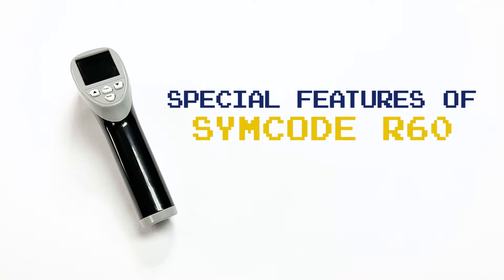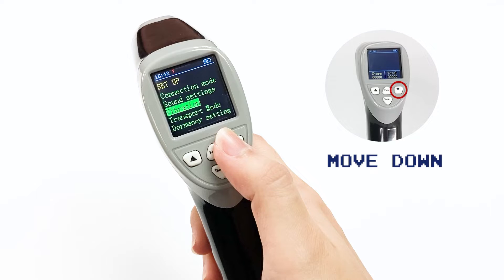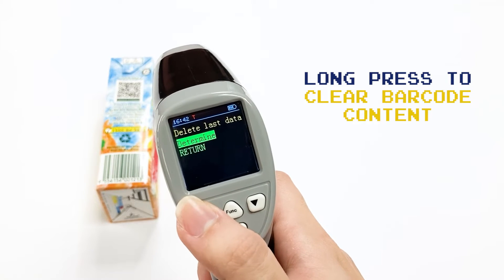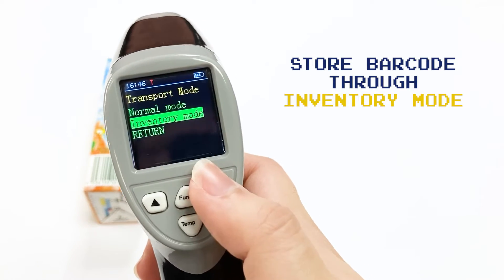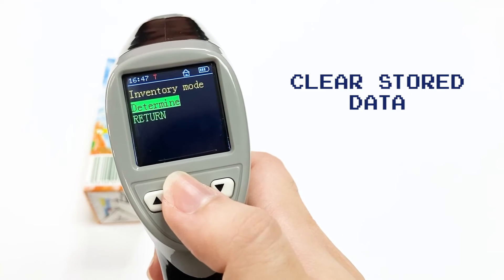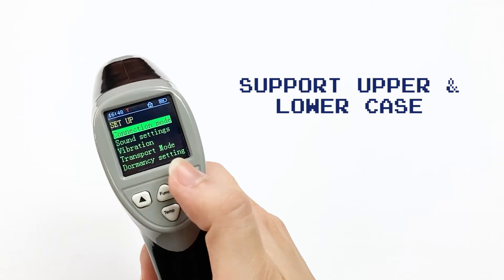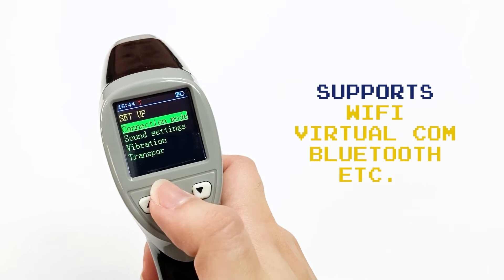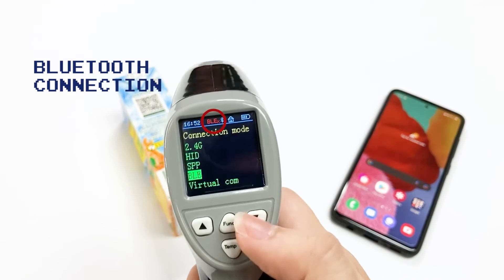Special features of Symcode R60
Symcode R60 is easy to control because settings can be done on the scanner itself. It also comes with many special features. Check this video out to know more!

Your POS & AIDC solutions, Our mission.
-Powercomp Distribution Sdn. Bhd.-